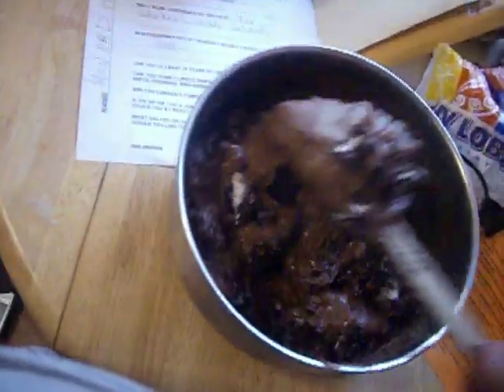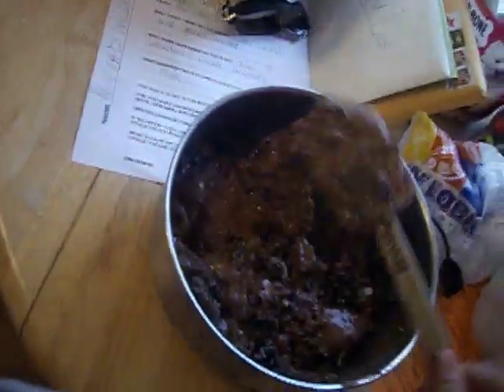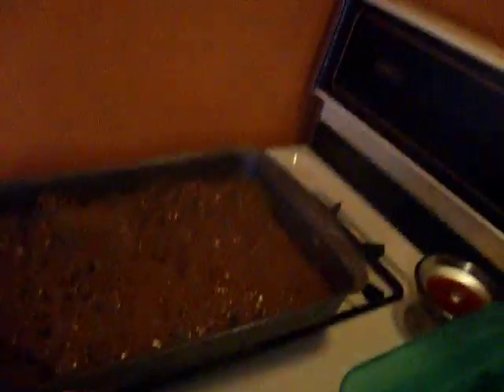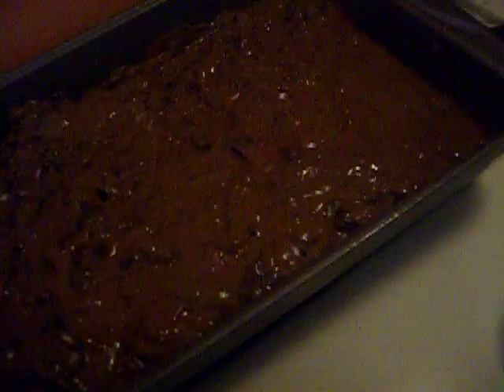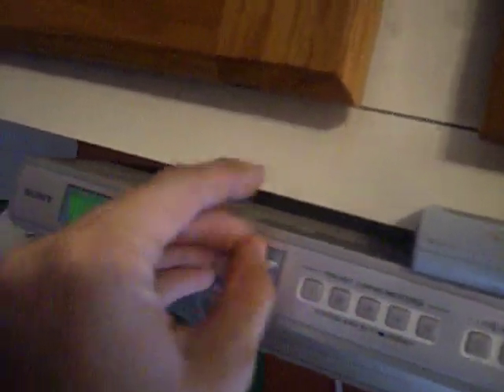Making a Birthday Cake pt1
A cake I made for my dad's birthday